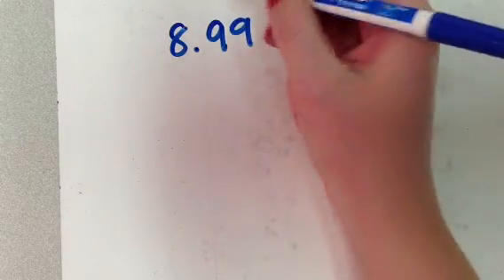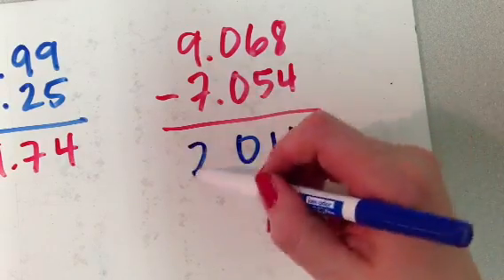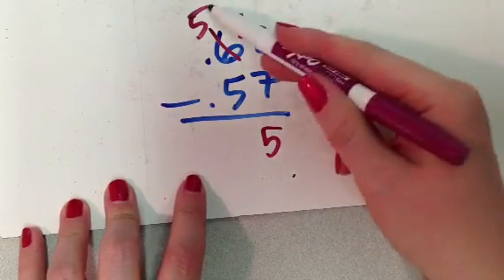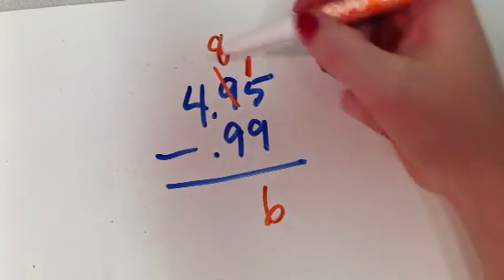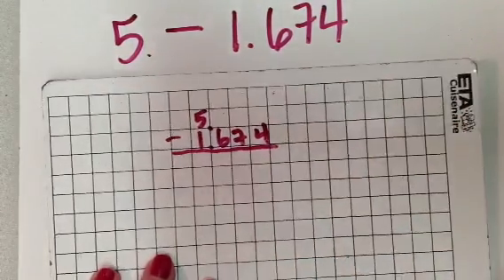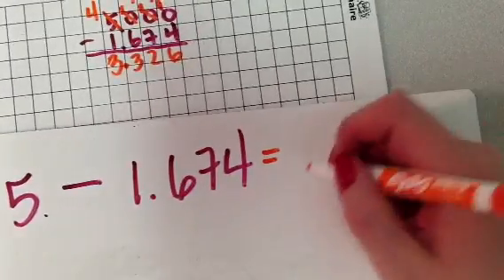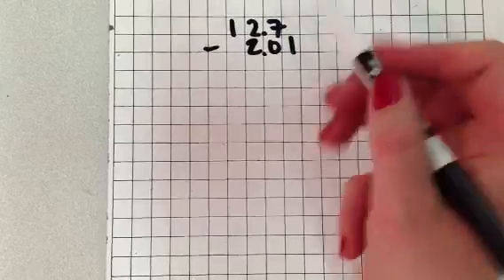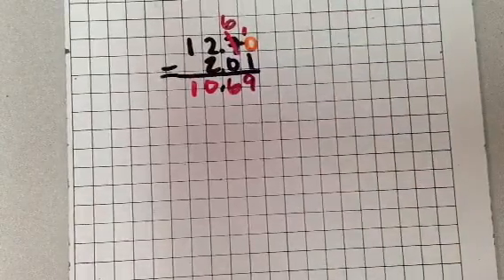Subtracting Decimals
Subtracting decimals can be tricky, also -- let's talk about how to do it successfully!